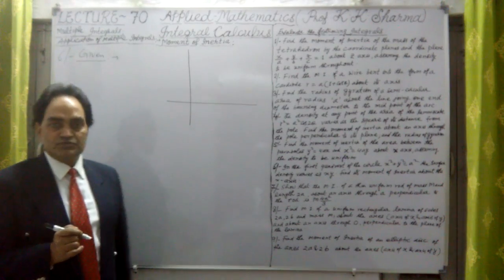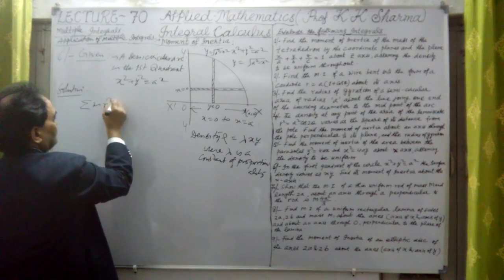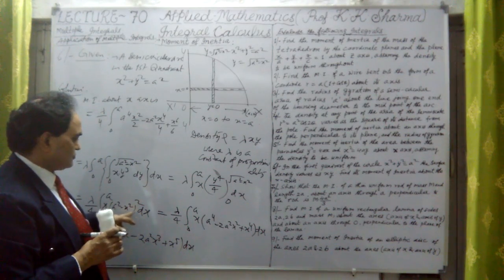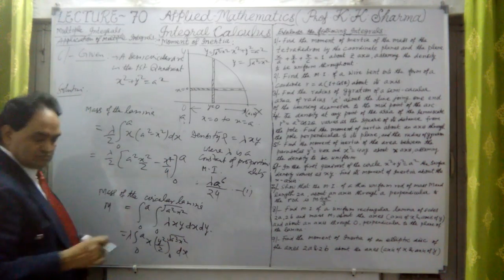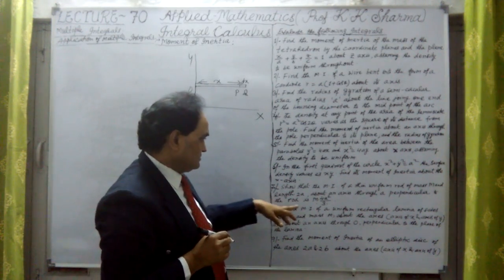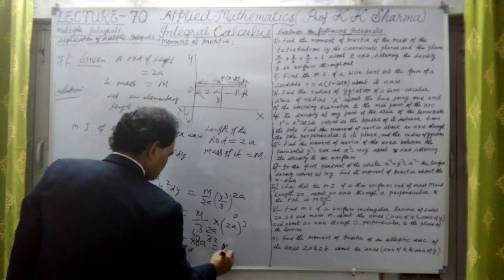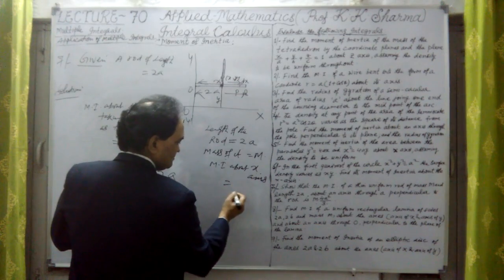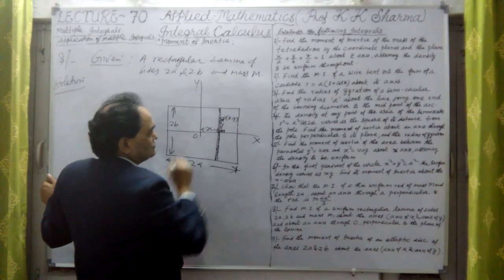INTEGRAL CALCULUS LECTURE 70 G STEP BY STEP LEARNING PROFESSOR KKSHARMA NEW DELHI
MOMENT OF INERTIA:
If particles of masses m 1, m 2, m 3, … m n be situated at points, the perpendicular distances of which from a given straight line be r 1, r 2, r 3, … r n then Sigma [m r^2] is called the Moment of Inertia of the system about the given line.
For a continuous material distribution, If r be the perpendicular distance from any given line of any element m of the mass of the body, then Sigma [m r^2] is called the Moment Of Inertia of the body about the given line.
Thus to obtain the Moment of Inertia, taking each element of the body, multiplying it by the square of its perpendicular distance from the given line, and completing the sum of all quantities thus obtained. If the resulting sum be equal to M k^2, where M is the total mass of the body, taken k is called the RADIUS OF GYRATION about the given line.
If we write Integration r^2 d m = K^2 Integration d m = M K^2, where M  is the mass of the body, then K is called the RADIUS OF GYRATION of the body about the given line.
MOMENT OF INERTIA OF A PLANE LAMINA: -
Considering an elementary mass Rho d x d y at the point P (x, y) of a plane area A then its  MOMENT OF INERTIA about X axis = Rho y^2 d x d y.
Therefore Moment of Inertia of the Lamina about the X-axis = Double Integration of Rho y^2 d x d y.
Similarly, the Moment of Inertia of the Lamina about the Y axis = Double Integration of Rho x^2 d x d y
IMPORTANT THEOREMS:
(1) PERPENDICULAR AXES THEOREM; - If the Moment of Inertia of a lamina about two perpendicular axes OX and O Y are M.I.(x) and M.I.(y) then the Moment of Inertia of the Lamina about an Axis  OZ perpendicular to OX and O Y, is given by
M.I. (z) = M.I. (x) + M.I. (y).
(2) PARALLEL AXES THEOREM: - If the Moment of Inertia of a body of mass M about an axis through its cent re of Gravity is M.I. then (M.I.)’, the Moment of Inertia about a parallel axis at a distance d from the first axis, is given by (M.I.)’ = M.I. + M d ^2.
MOMENT OF INERTIA OF A SOLID: -
(1) MOMENT OF INERTIA of a solid about X–axis = Triple Integration Rho (y^2 + z^2) d x d y d z.
(2) MOMENT OF INERTIA of a solid about Y-axis = Triple Integration Rho (z^2 + x^2) d x d y d z.
(3) MOMENT OF INERTIA of a solid about Z-axis = Triple Integration Rho (x^2 + y^2) d x d y d z.